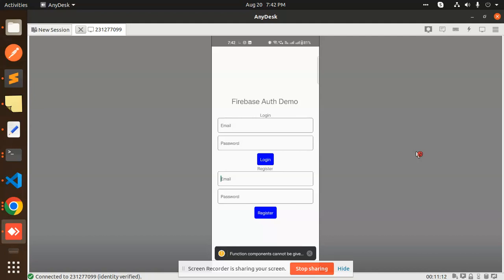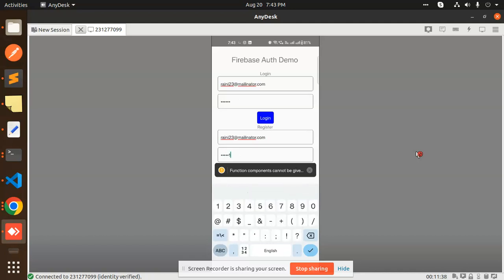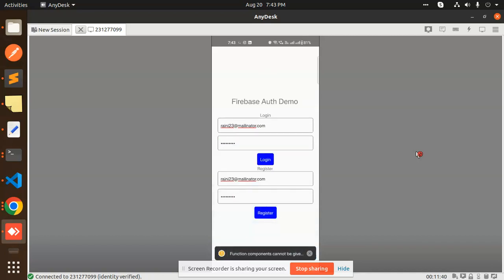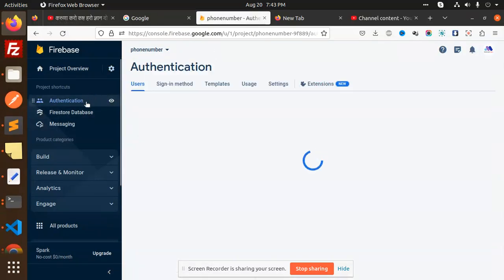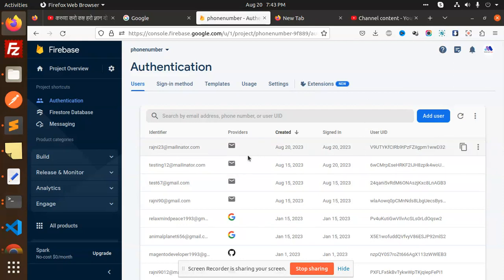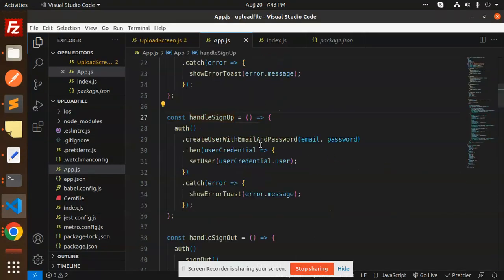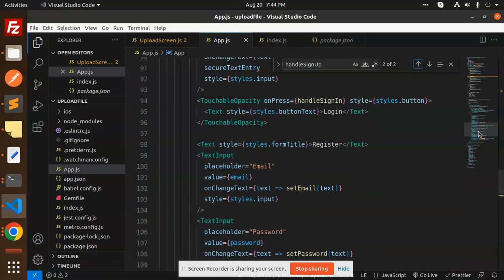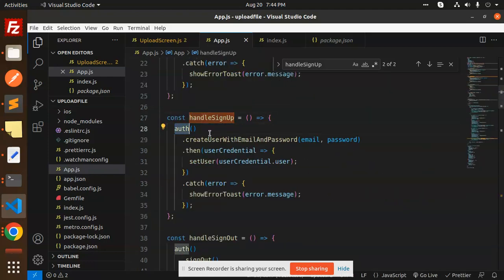React Native Firebase – User Registration Tutorial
React Native Firebase – Login and User Registration Tutorial
Email Authentication with React Native and Firebase
Email/Password Authentication using Firebase in React Native
Email Authentication using Firebase Authentication in React Native App
Firebase Authentication in React Native

Nest